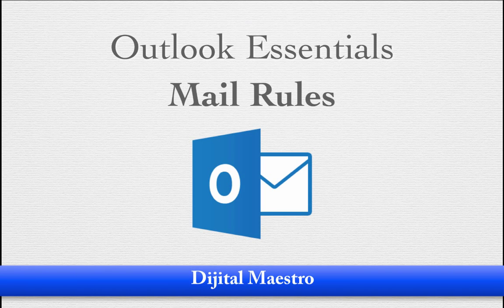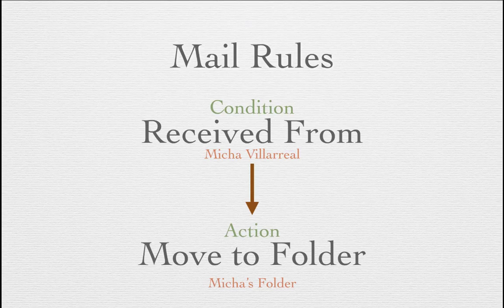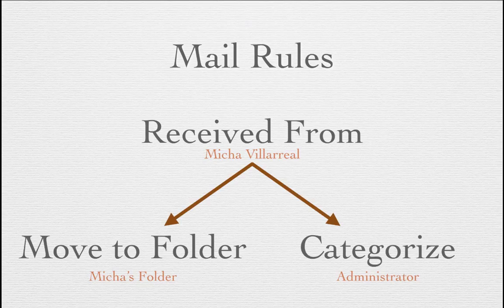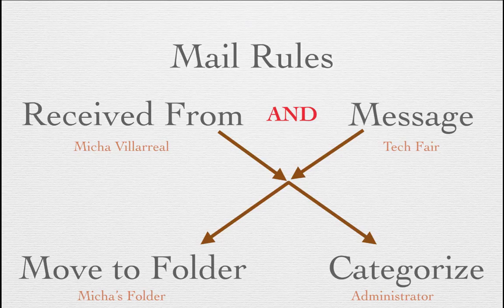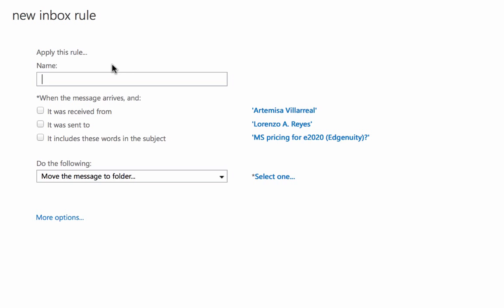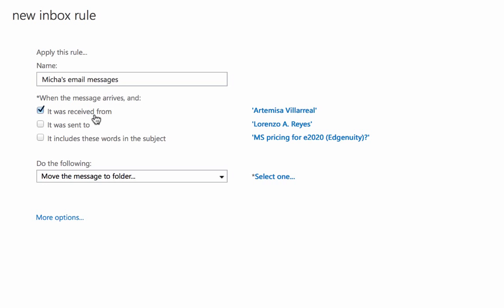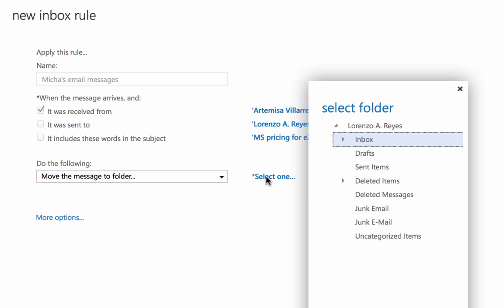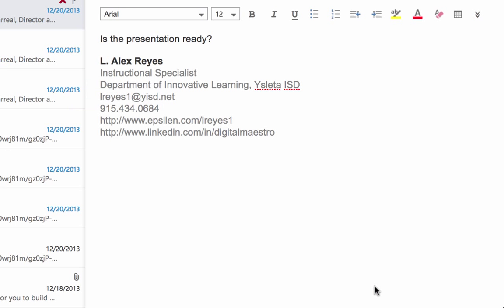Office 365 Outlook: Introduction To Mail Rules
In this lesson we will learn what mail rules are and how they can be used to organize our messages.